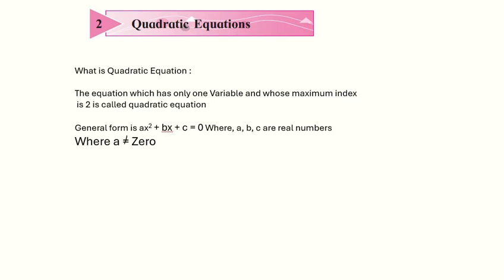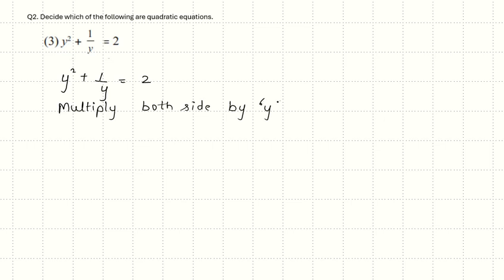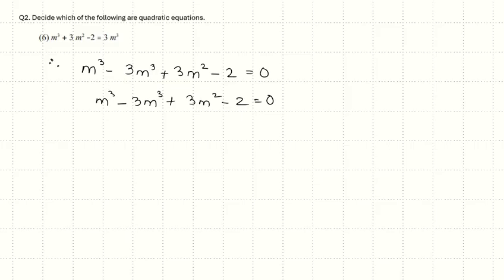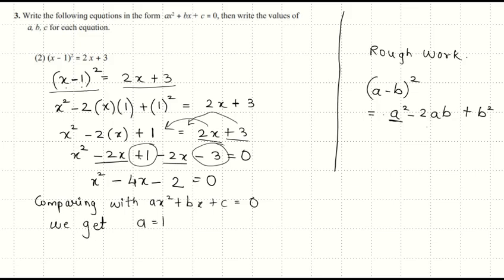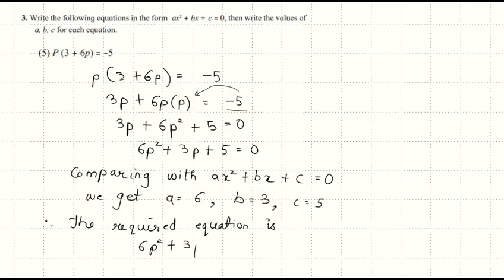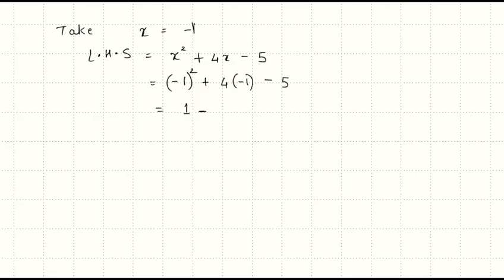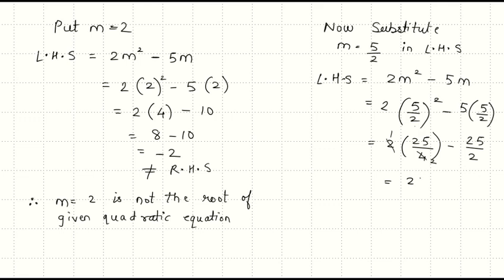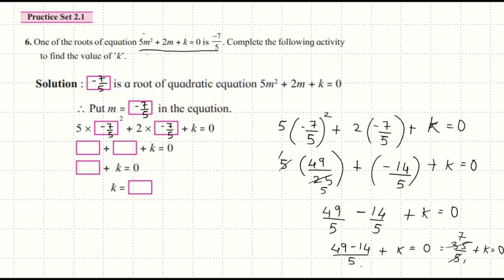Quadratic Equation. Practice set 2.1 10th std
In this video, I have solved and explained all questions from practice set 2.1 for class 10th SSC board text book. Lesson no: 02, Quadratic equations